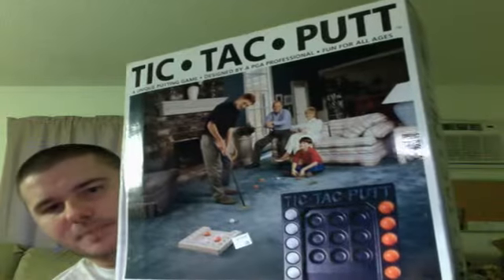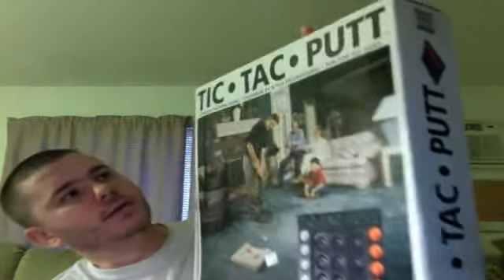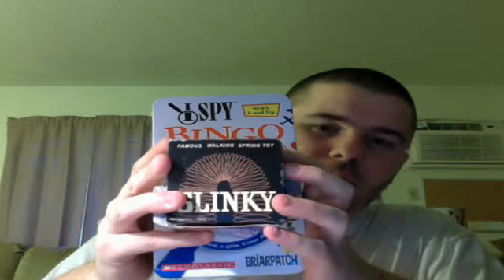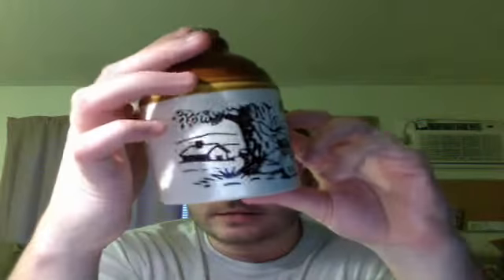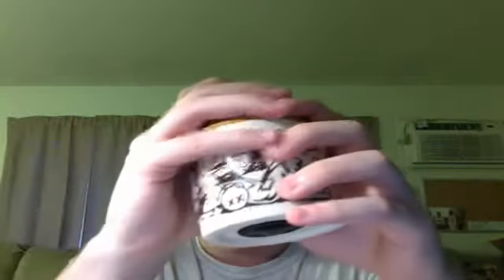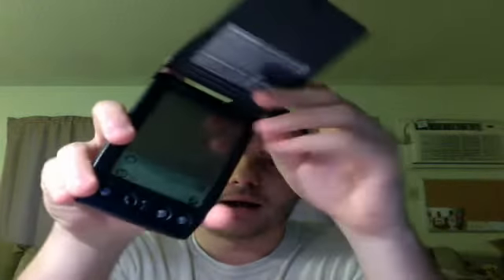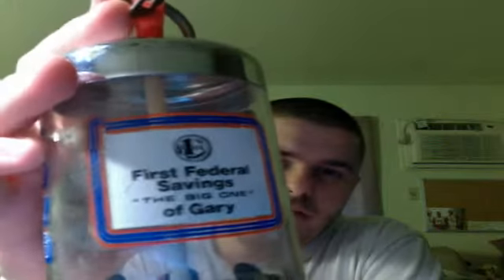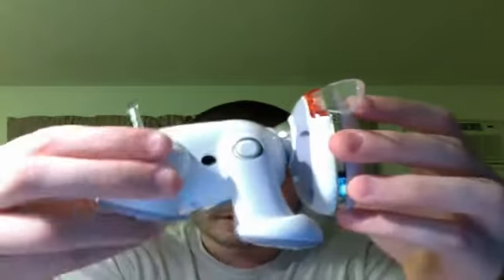Please Answer.... Thrift store finds from sunday 1/22/12